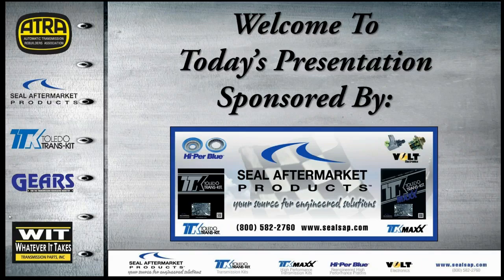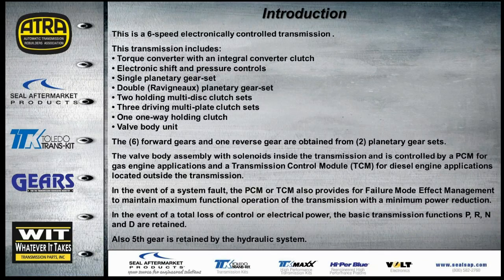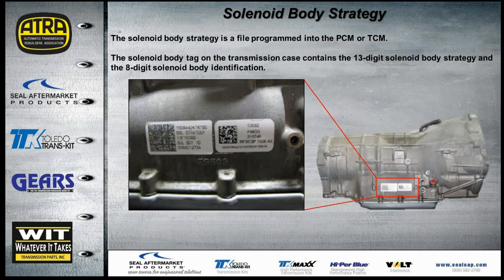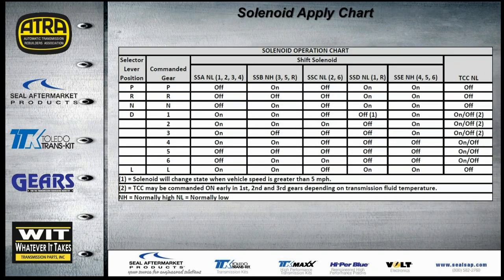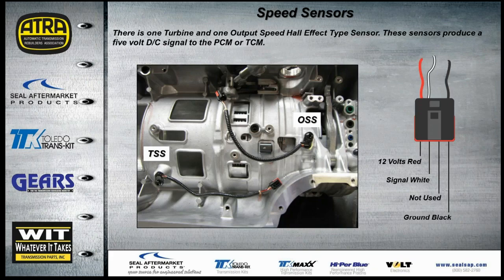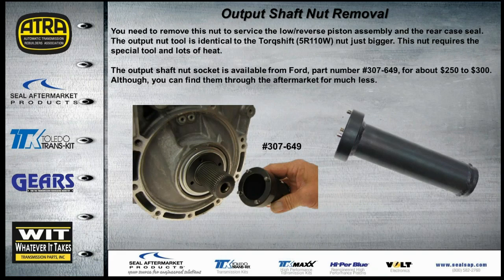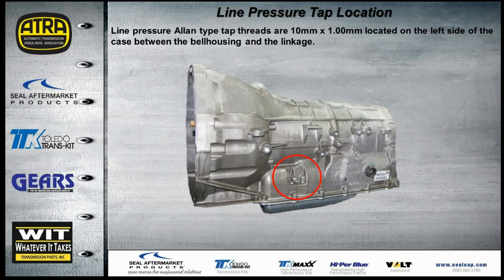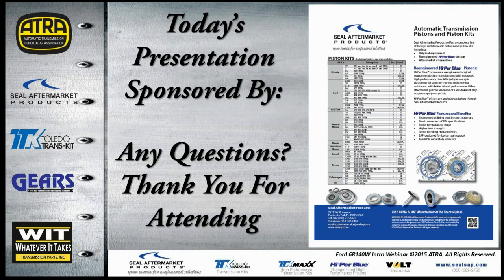6R140W Introduction Webinar - 6/23/15